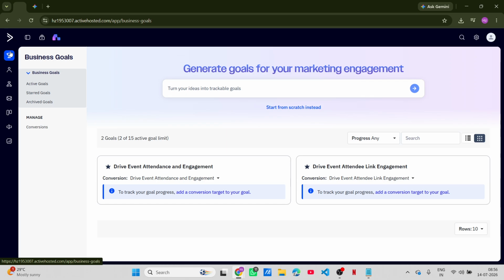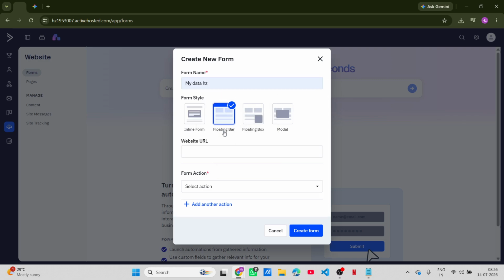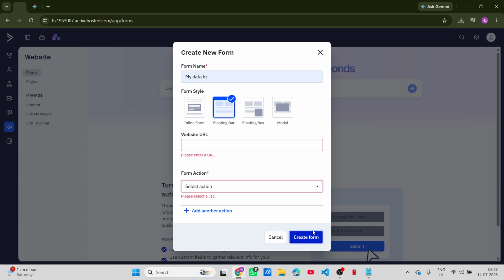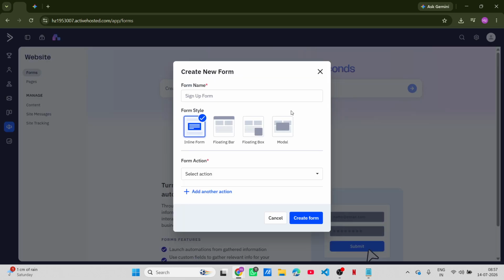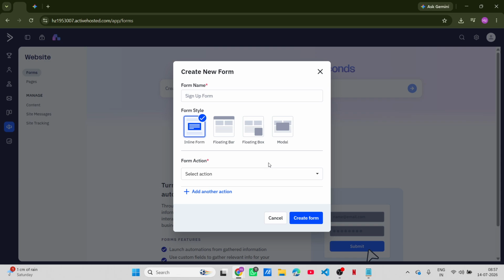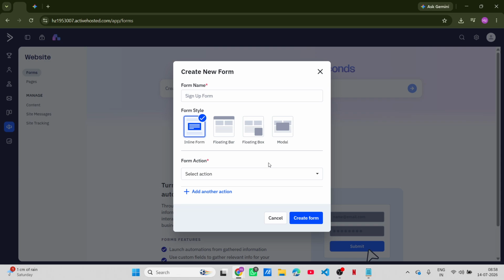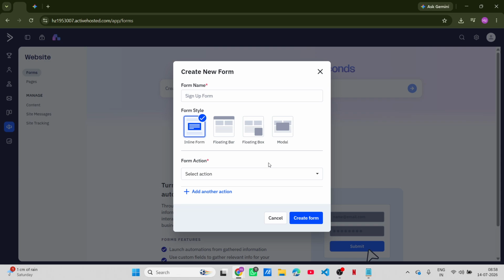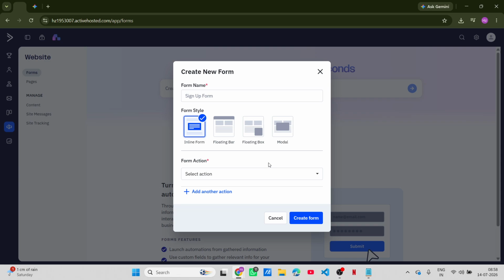How to Create Form in ActiveCampaign (Step By Step) (2026 Guide)